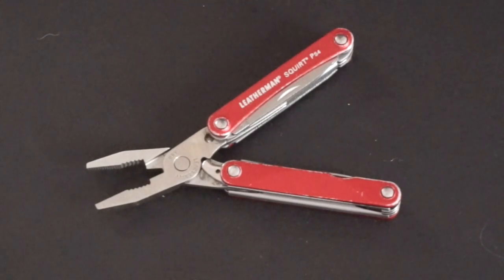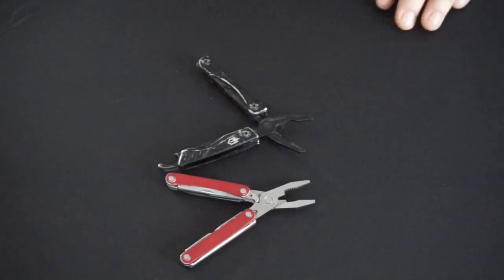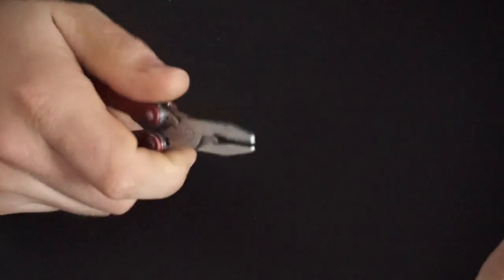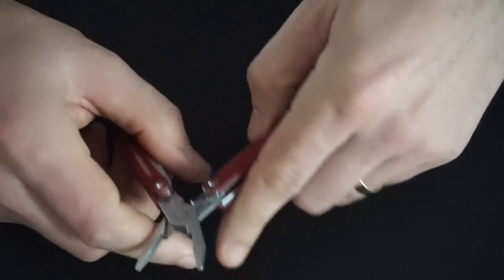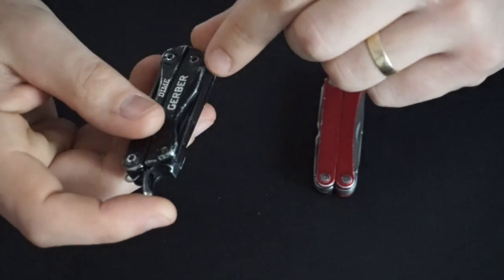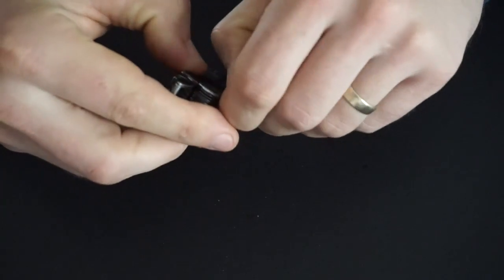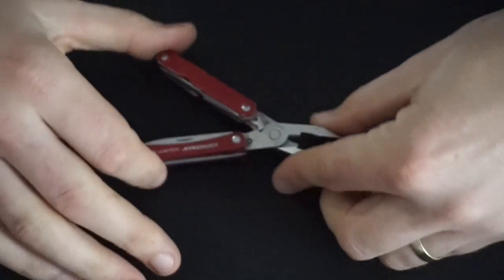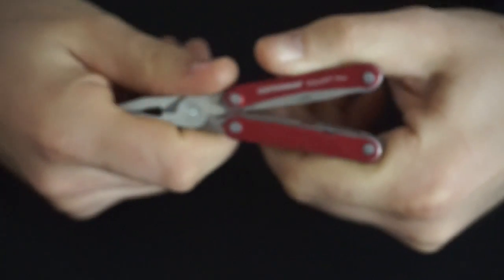Long Term Use Review Leatherman Squirt PS4